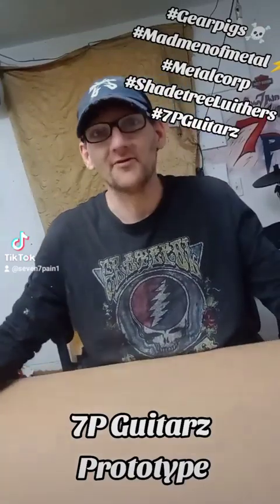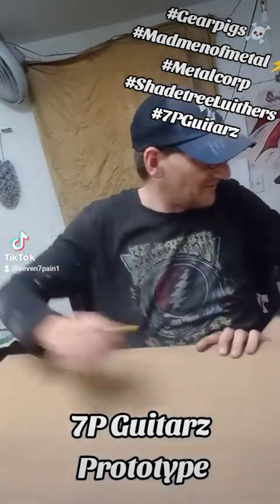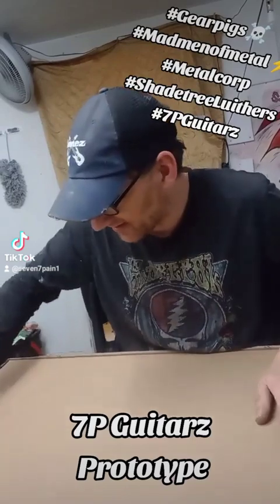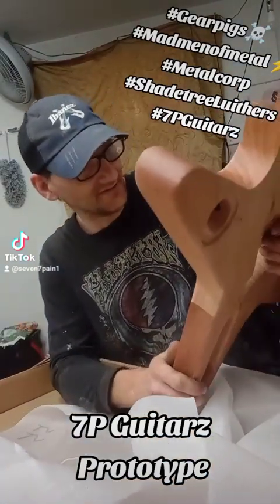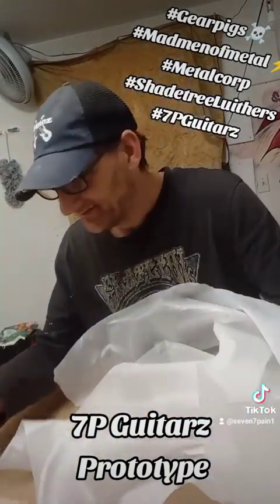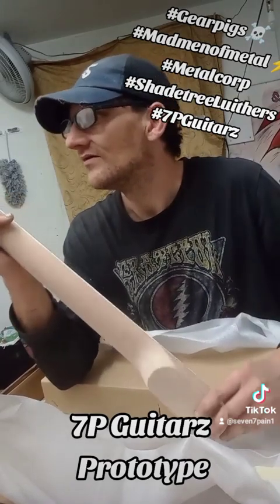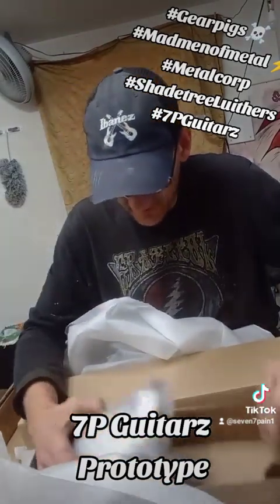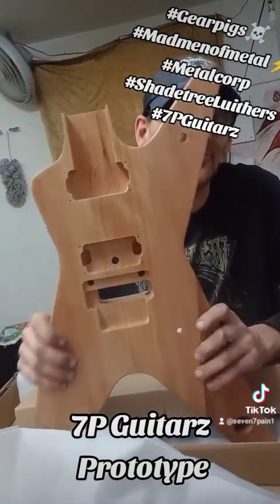Leo Jaymz Guitar kit Ml but not for long